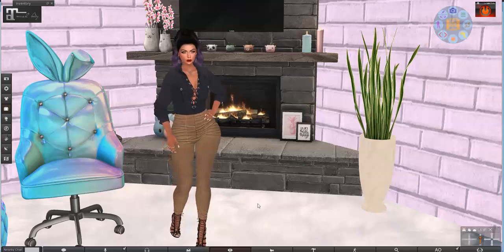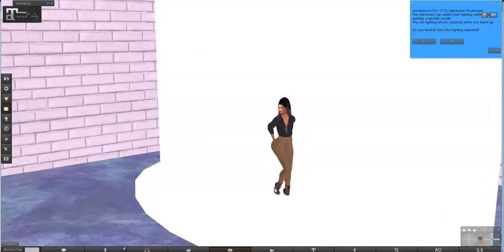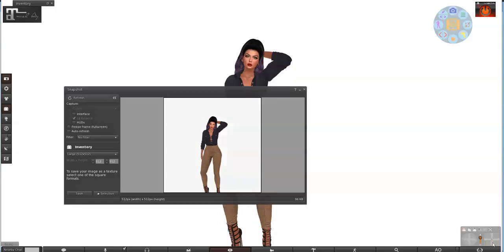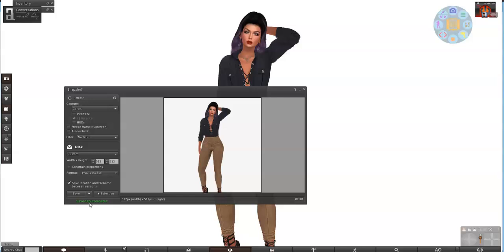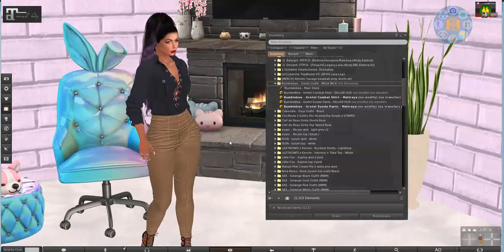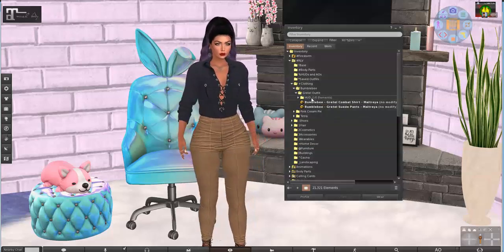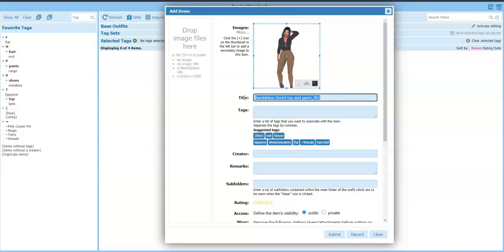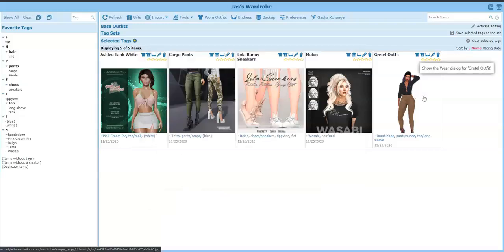Let's Organize! Adding Items using the Pose Stand and Taking a Photo in CTS Wardrobe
In this series I'm showing you how I use CTS Wardrobe in Second Life to organize my inventory and give me a visual of EVERYTHING so I can find it easily. I have started using it for my Second Life Decor and Landscaping items and have seen some questions on how to use it for non-clothing items.

Since I can only have one CTS Wardrobe for my one avatar, I have added my first videos to the series on how I set up and used my CTS Wardrobe when I first purchased it and began using it in Second Life in 2020.

If you already have a CTS Wardrobe that you know how to use, feel free to skip to the newer videos I will have in the series that are strictly for the decor and landscaping items.

Hope this helps you!! If you have questions just leave them in the comments below!